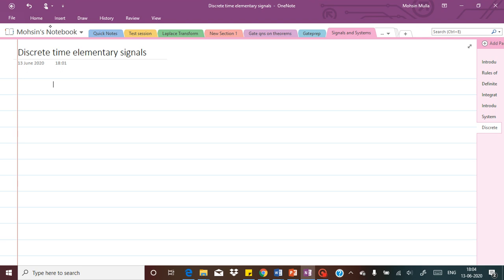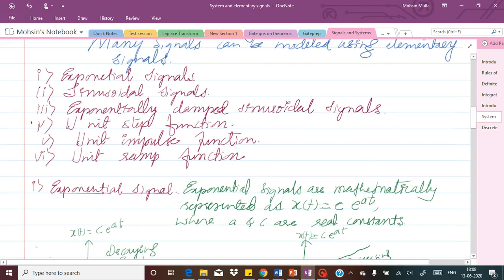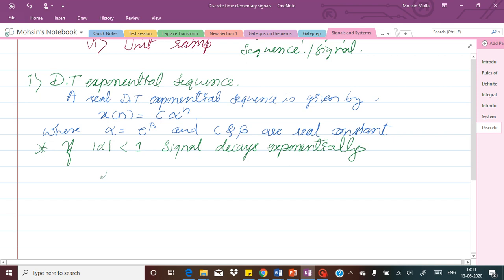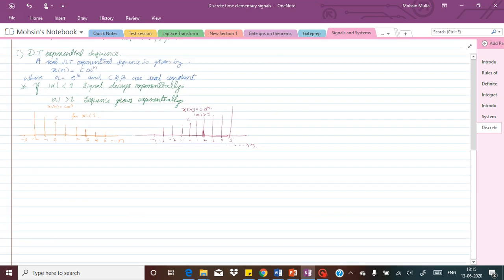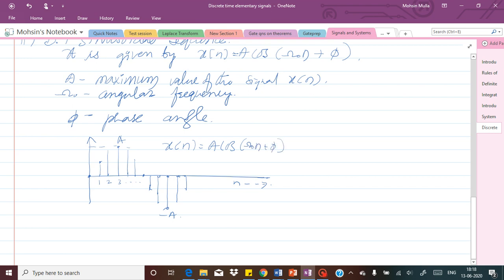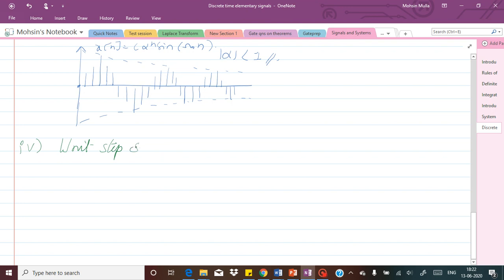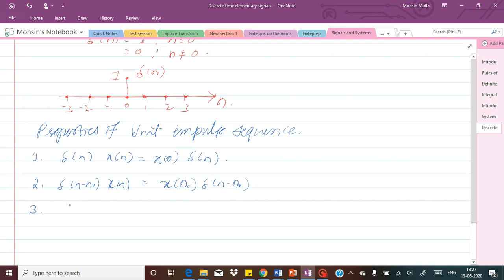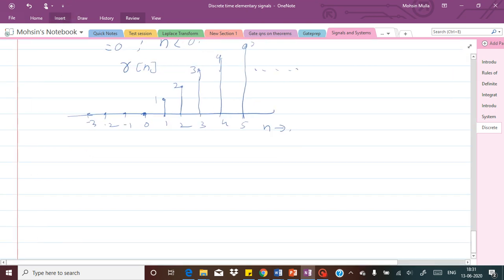S&S_discrete time elementary signals